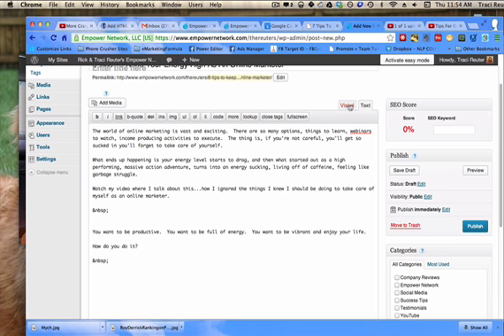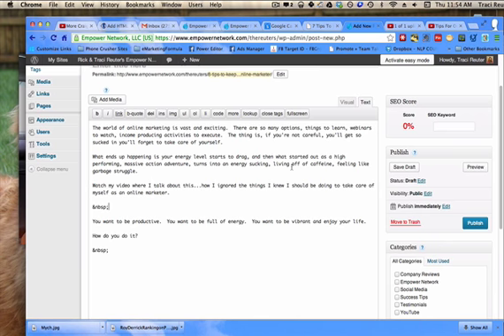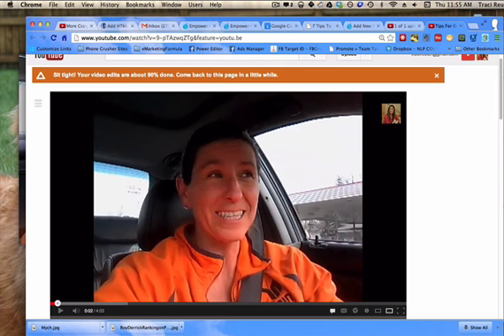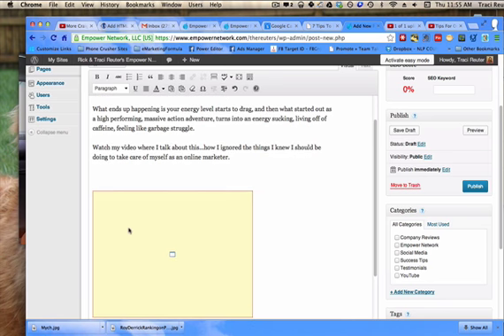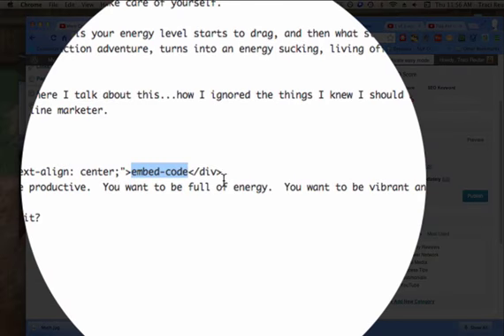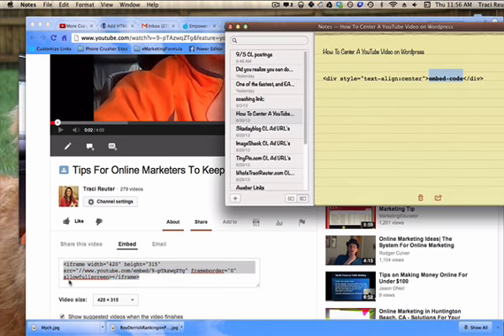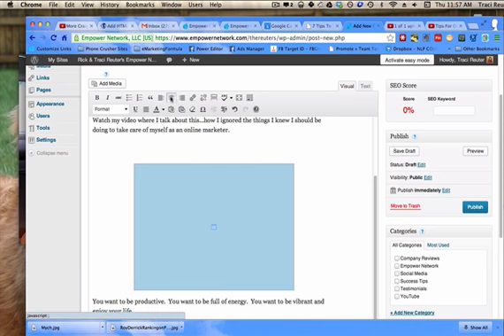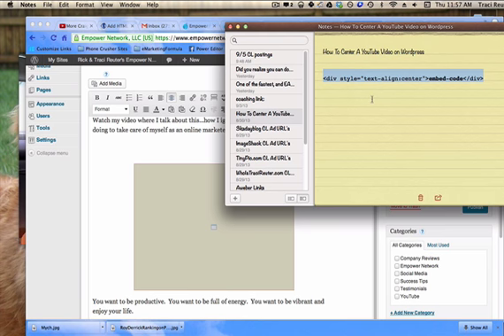How To Center A YouTube Video on Wordpress - Center Video On Wordpress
How To Center A  Video on Wordpress - YouTube Video On Wordpress

How To Center a video on a Wordpress blog.  Are you a blogger that loves to use youtube videos like I do?  Putting Youtube videos into a wordpress blog is easy. Putting video on a blog is very popular and I personally do it all the time.  I would get so frustrated when trying to figure out how to center a video on a Wordpress blog because my videos kept aligning to the left side of my blog, no matter what I did.  If I tried to center the video it would align to the left.  I would think I had it, then I'd publish my blog and the video wouldn't be centered.  Argh!  So frustrating.

So in my search to find how to center a video on a Wordpress blog, I found this simple code and I made this video How To Center A Video On A Word Press Blog for you as a step by step tutorial.

How To Center a Video on a WordPress Blog - Step By Step
1.  Find the video you want to use.
2.  Paste the code into the text viewer of your Wordpress blog
3.  Grab the embed code of your video from whatever site you are using (I show how to pull from YouTube in the video above on how to center a video on a wordpress blog)
4.  Replace the section of the code in step 2 that says embed-code with the code from your video that you grabbed in step 3.
5.  Publish your blog and your video will be centered!

Now you know how to center a video on your blog!

If you have a wordpress blog that you use video with and you aren't making the kind of money you would like from your wordpress blog, or your blogger or tumblr blog, and you would like to learn more about how you can make money blogging, click here to find out more:

Are you a video blogger?  Do you love to shoot videos?  Video Blogs or Vlogs are extremely popular and people are making full time incomes working at home making Video Blogs and using a simple viral blogging platform.

You can blog or shoot videos about anything you want.  Work at home and learn skills to help you with your wordpress blog or any blog you already have or even if you want a new blog on a new topic.  Hate Wordpress?  No worries.  You Can Work at home and blog on another viral blogging platform.